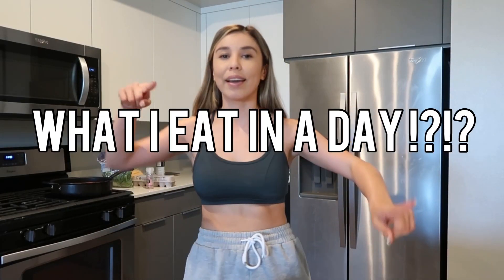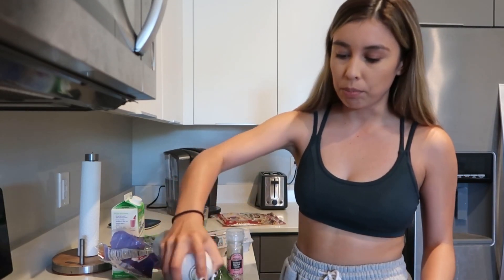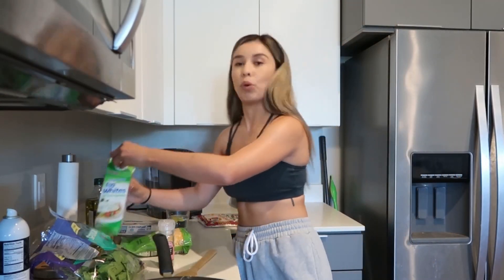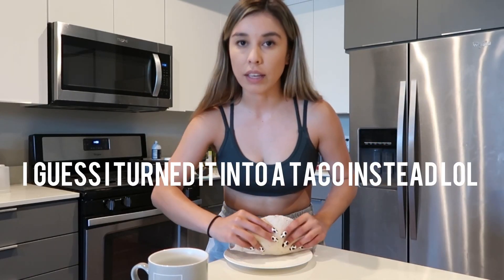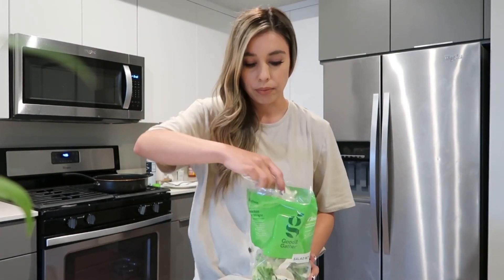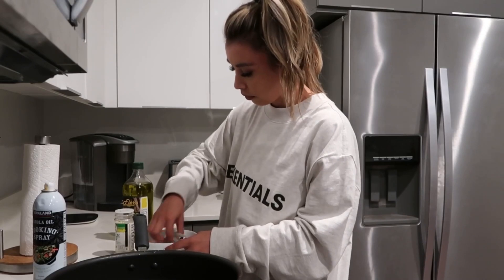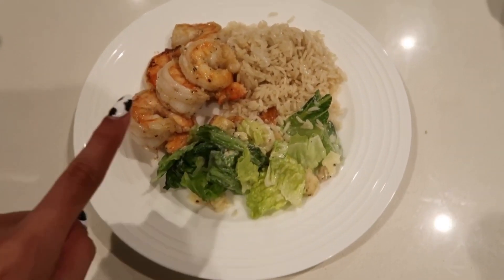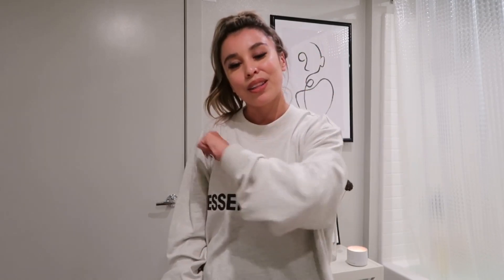What I eat in a day ! Realistic !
Hi guys, had the day off so I thought I’d record my meals for the day with whatever I had left for the week hehe. Hope you guys enjoy and try some of these snacks, my meals are always pretty basic all in all, as far as the weekends I like to have some fun and indulge in what makes my tummy happy lol .